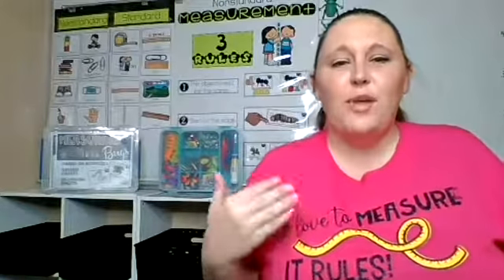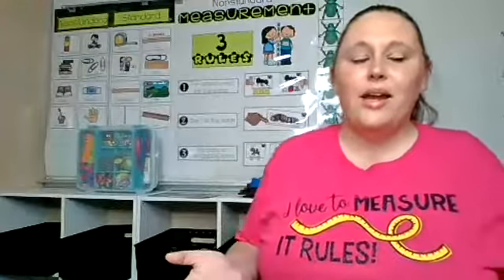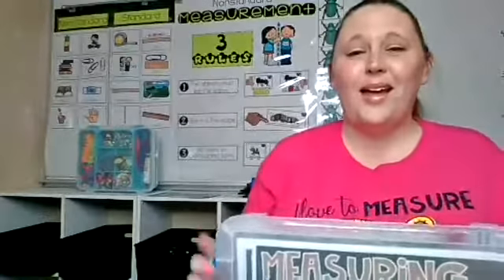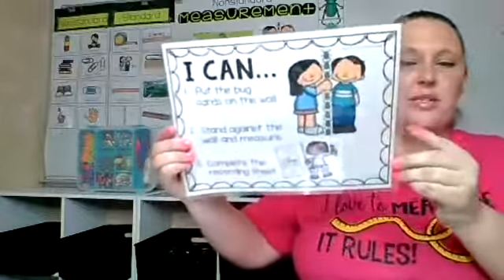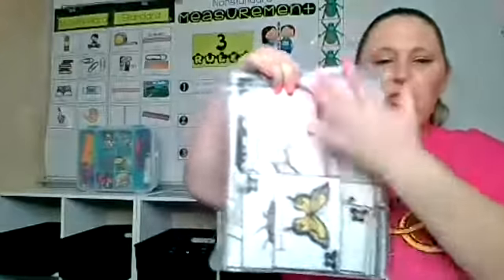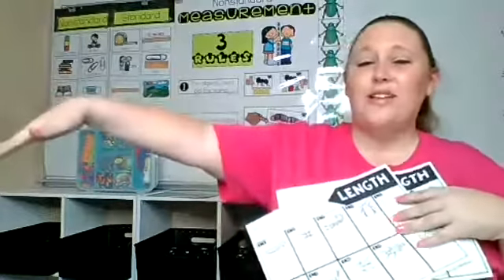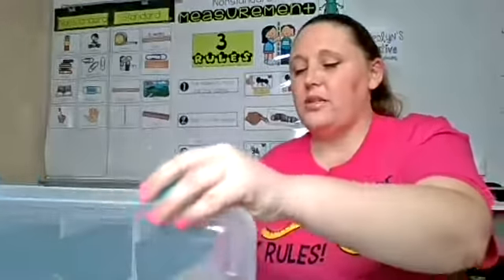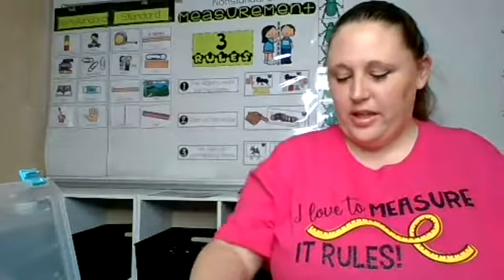Nonstandard Measurement - Spring Math Center, Anchor Charts, & More! Facebook Live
See my newest creation! This includes 2 Anchor Charts, Posters, and hands-on activities you can do with your students.